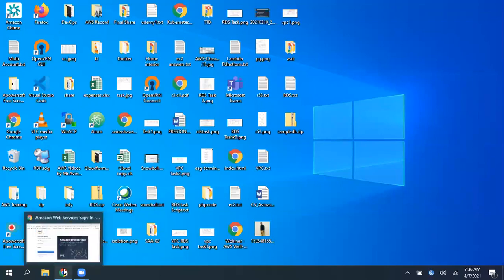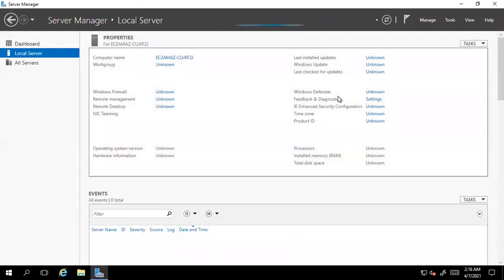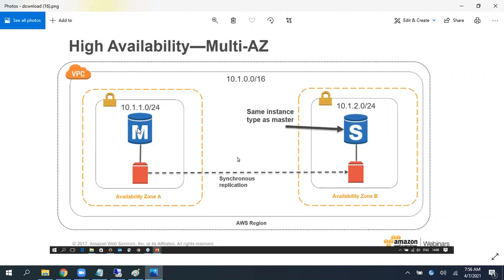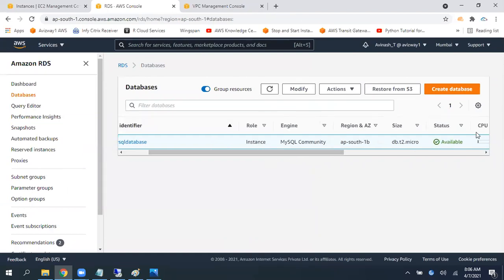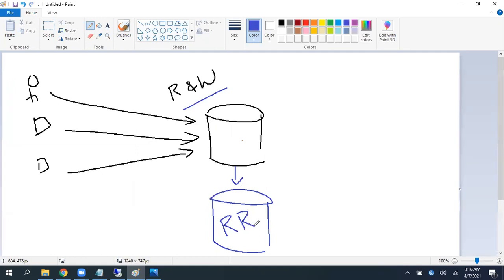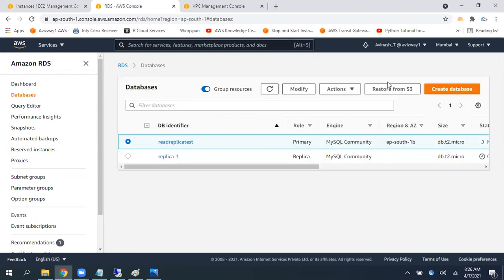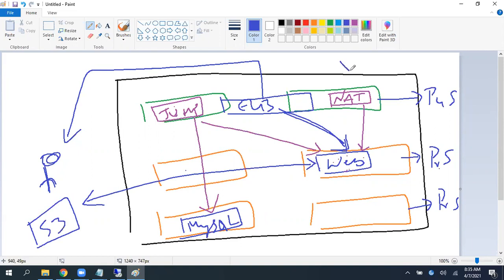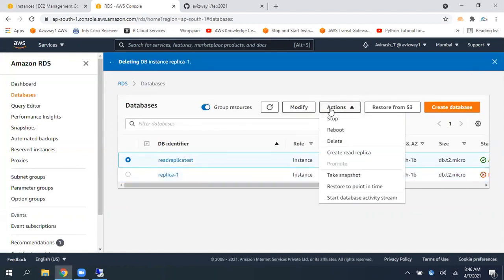AWS complete course zero to hero Class 39 aws aws course aws course in Telegu